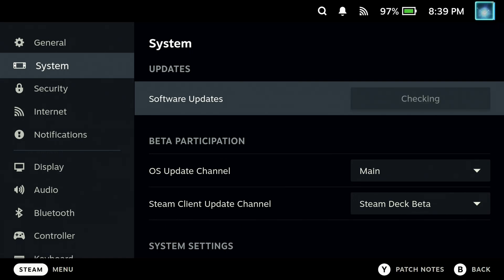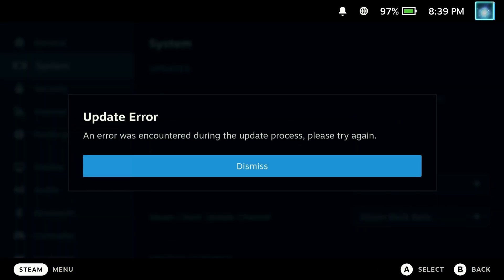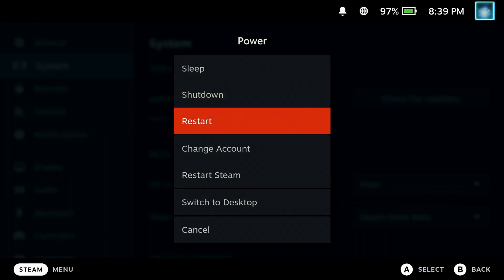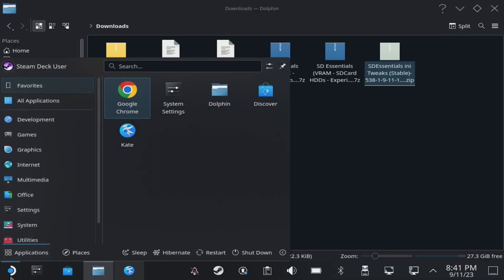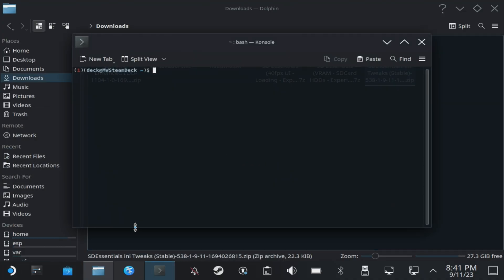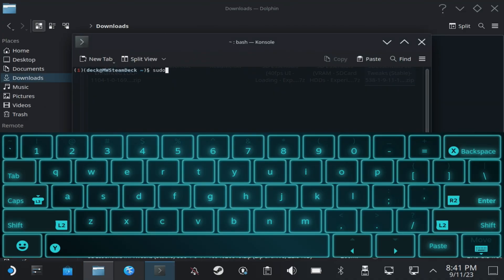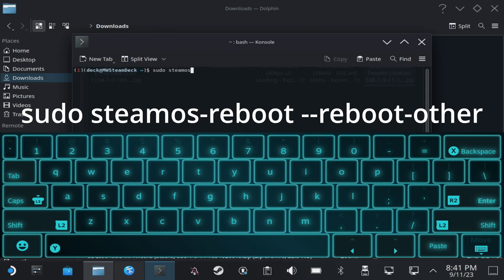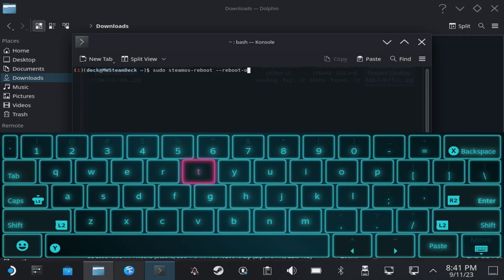Fix Steam Deck Update error - Fix Steam OS Update Error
How to fix the Steam OS Update on your Steam Deck error if you are running beta versions or any version that suddenly stops you from updating. Huge thanks to Alfonso768 for finding the fix and feel free to give him some love in the community comment